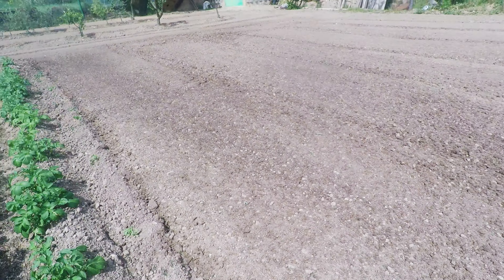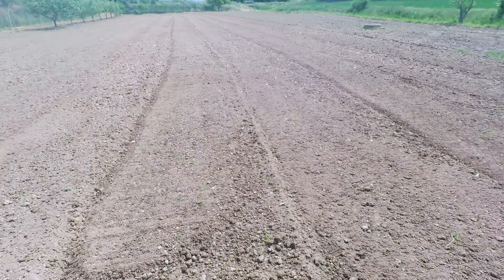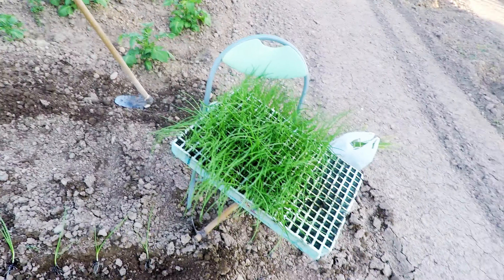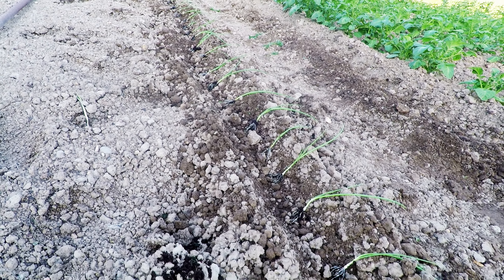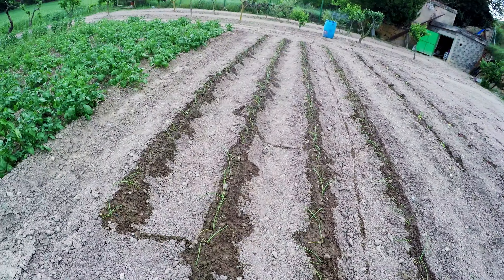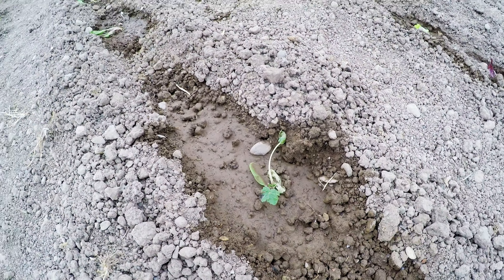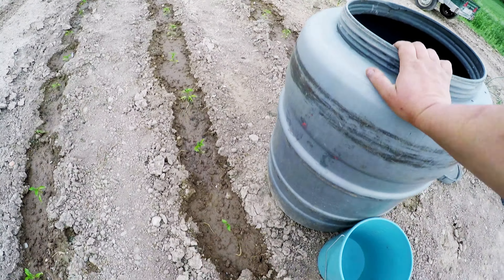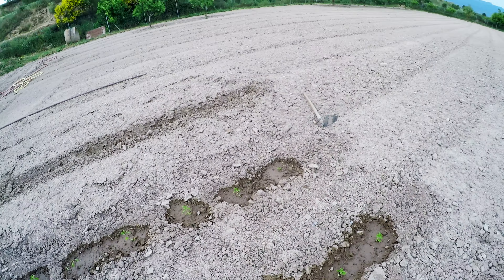¡Empezamos a plantar!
En este vídeo os muestro cómo empezamos en serio este año con el tema de la huerta. Ahora nos toca plantar pimientos, tomates, acelgas...

Espero que os sirva de ayuda y os guste. Un saludo!